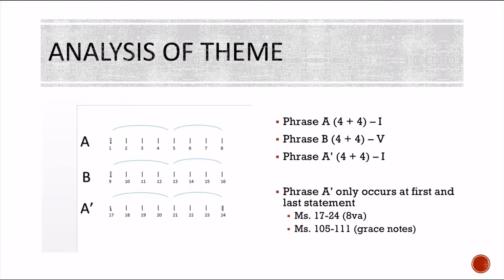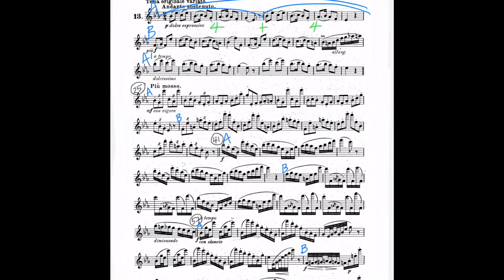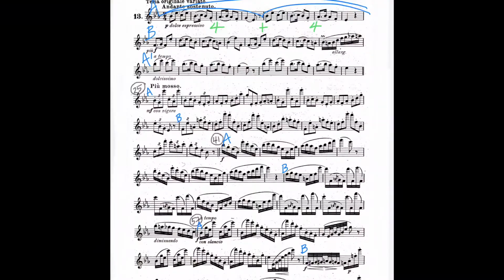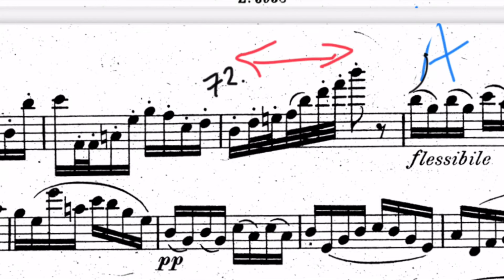Practice Suggestions for Etude 13 in E-flat Major from Ernesto Köhler, Op. 89